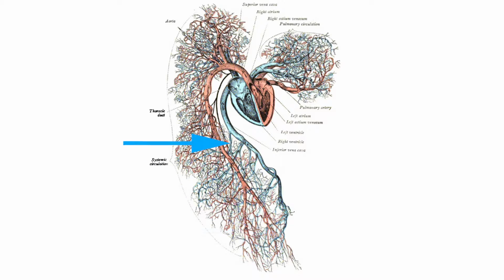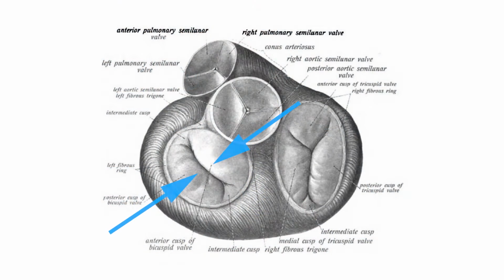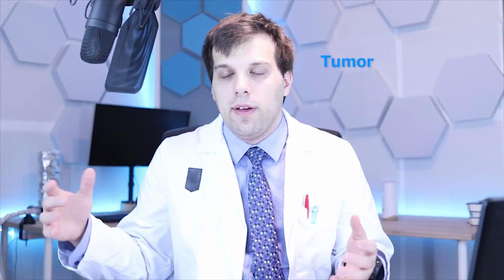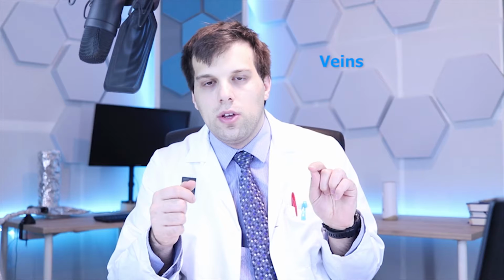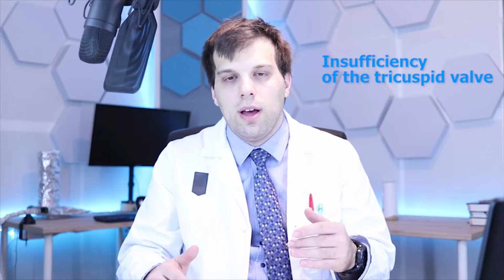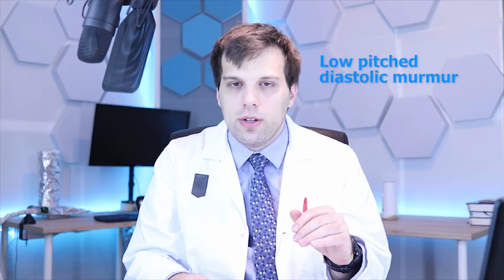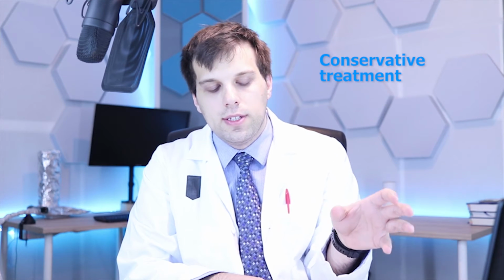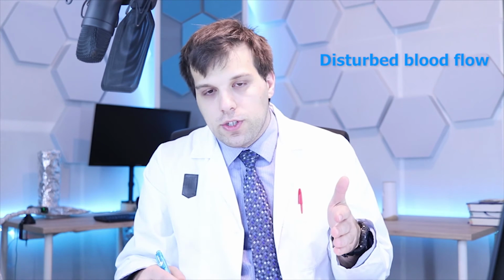Chest pain? Heart problems? Is It Mitral Valve Stenosis?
In our previous videos we have discussed the aortic valve stenosis. But what about mitral valve stenosis? What type of symptoms can it cause? Mitral valve stenosis can cause chest pain, palpitations, heart failure and scites. Often treatable condition is sometimes overlooked and I try to raise awarness.